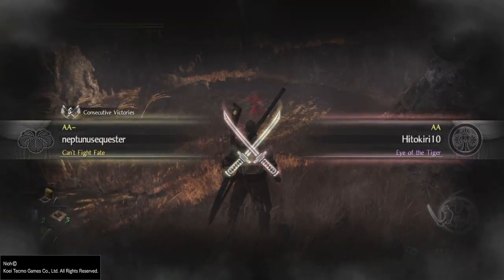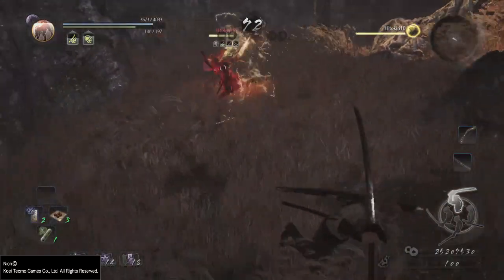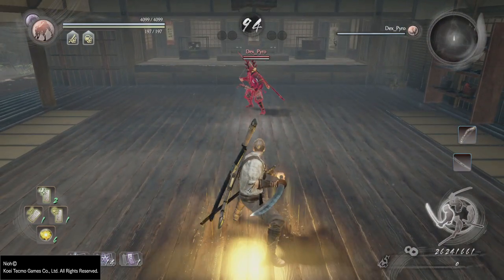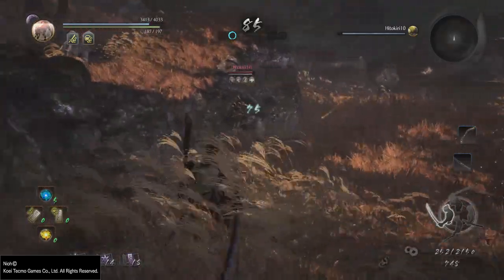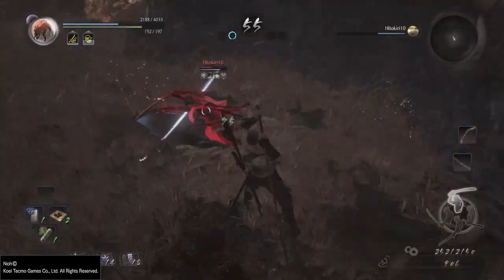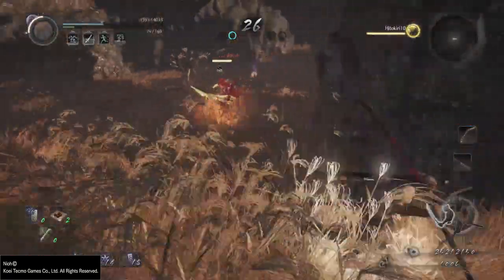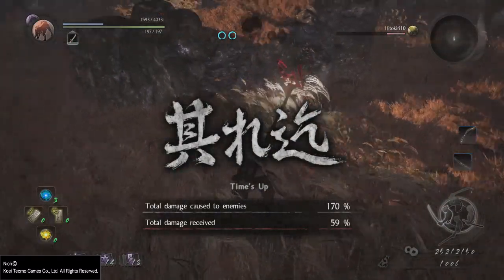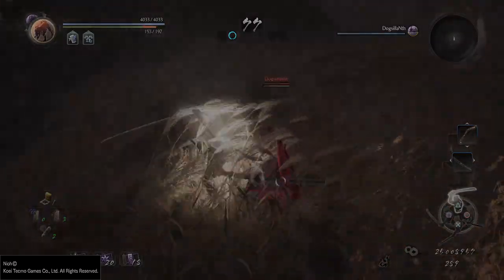A brief overview of Living Weapon setups in Nioh PvP - Tips & Tricks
A quick walk-through, brief overview of what you can do with Living Weapon in PvP and how to reliably get it going. Today I go over several cool tips and tricks that will help you to work your way up the ladder and get to SSS+ rank... nah I'm joking, but I hope I'm doing a good job giving you some fundamentals and suggestions to improve your PvP build in Nioh.

I've got lots of topics to cover and a ton of footage. It is a total shame the game is better suited for 'perfect' connection as opposed to the 'average' mediocre internet, because other than netcode being outrageously terrible at times - the game and its PvP are close to being perfect.

Good job Team Ninja. Terrible job Team Ninja.

Want to watch me experience my terrible internet in Nioh PvP?

Want to support my misery?